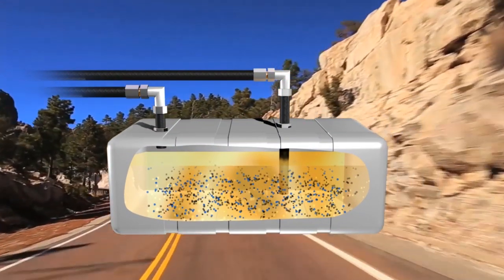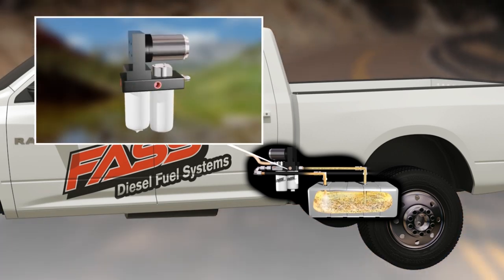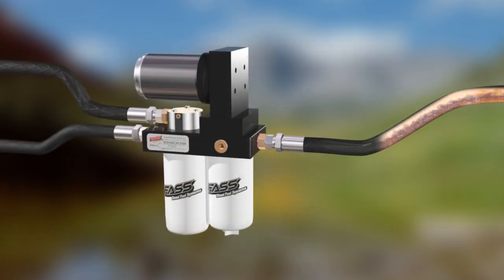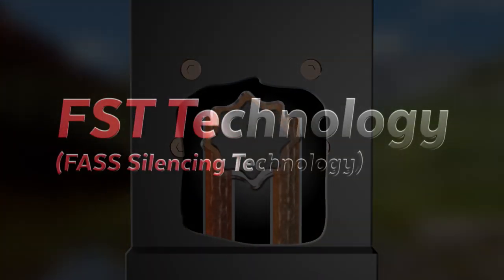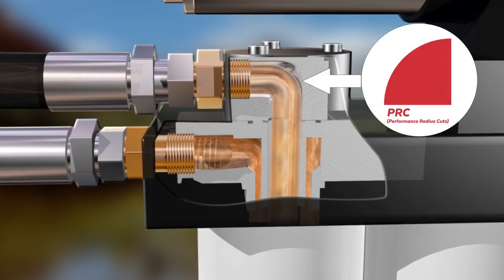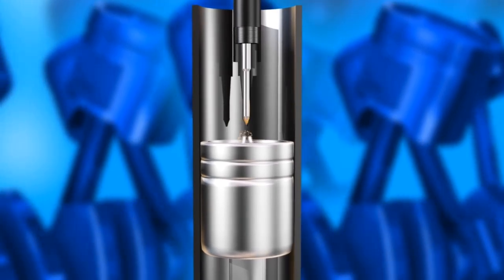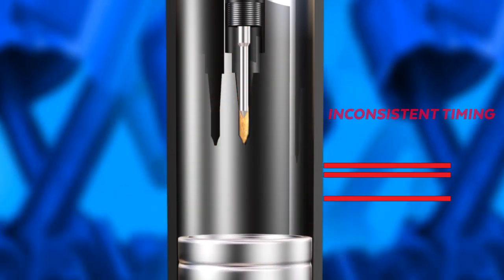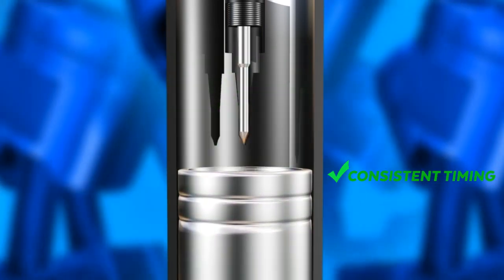FASS Fuel Systems Dodge Animation